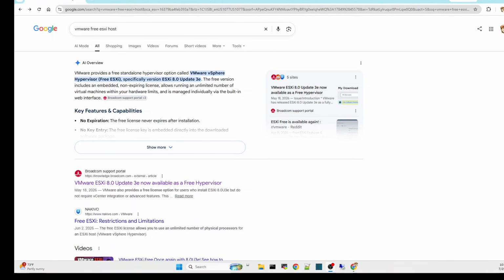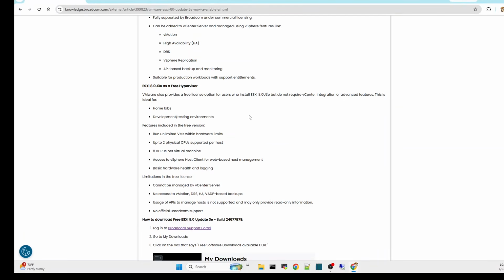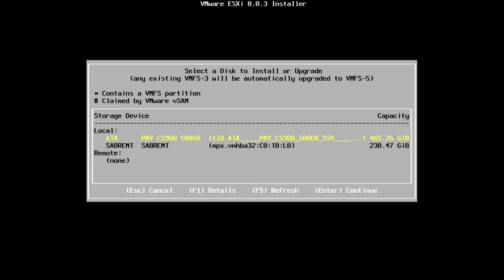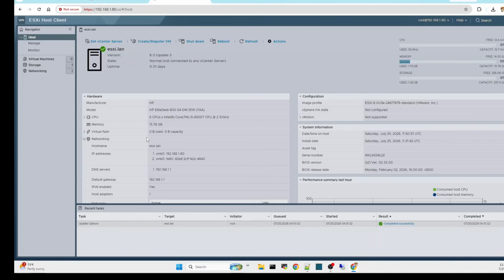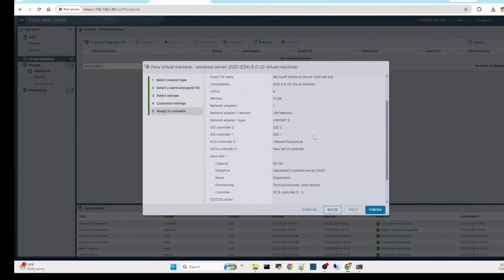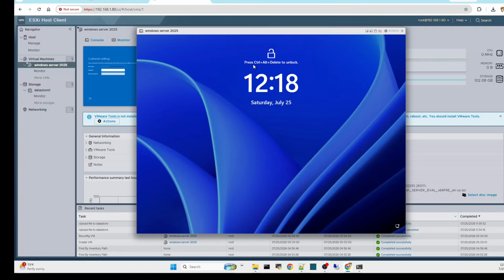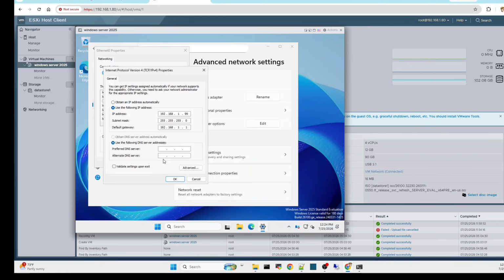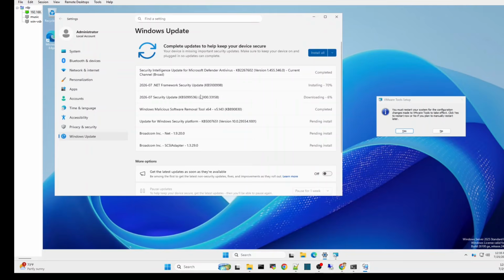Install Free VMware+Windows Server 2025 on an EliteDesk 800 G4 Mini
Broadcom offers a free ESXi host (Proxmox "alternative") for hobbyists.  In the video we install the Vmware software on an EliteDesk 800 G4 Mini 35W and create a VM running the free eval copy of Windows Server 2025.

0:00 Project overview
2:02 Acquiring software
3:55 ESXi installation
6:34 Network configuration
8:53 VM creation
12:41 Windows OS installation
15:38 Post-install setup